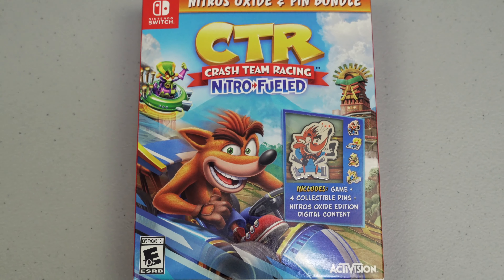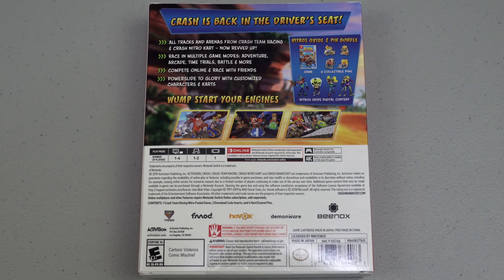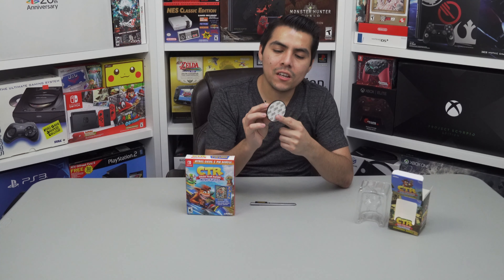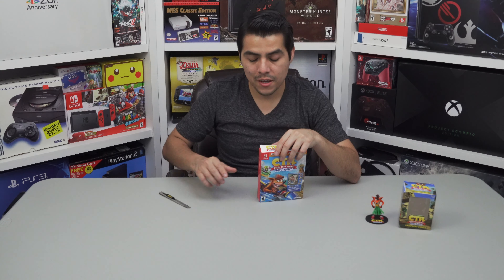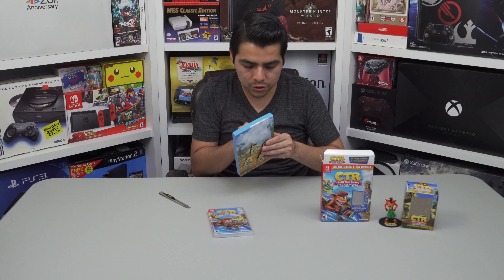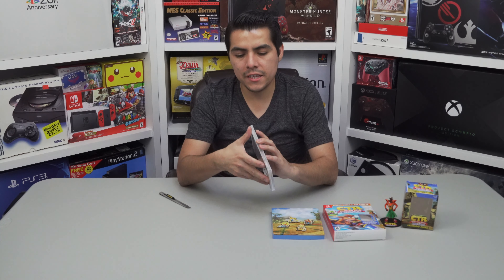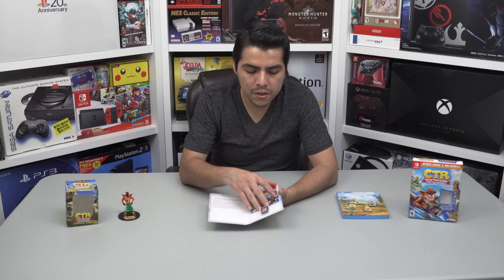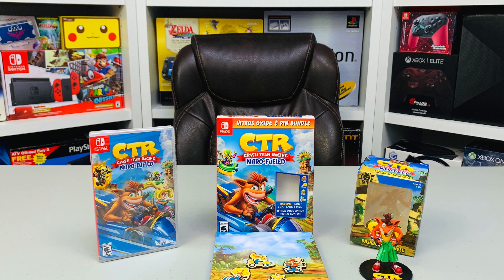Crash Team Racing Nitro-Fueled Nitros Oxide & Pin Bundle [Switch] - Unboxing (English)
Game Info:
Name: Crash Team Racing Nitro-Fueled
Developer: Beenox
Publisher: Activision
Platforms: Switch, PS4, Xbox One
Release Date: 21 June 2019